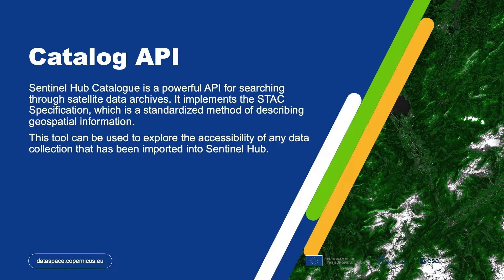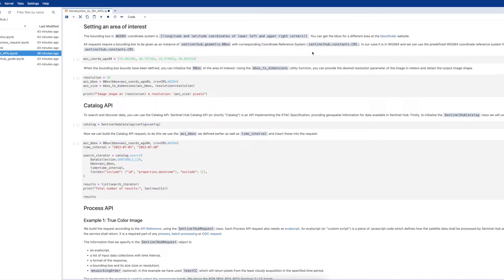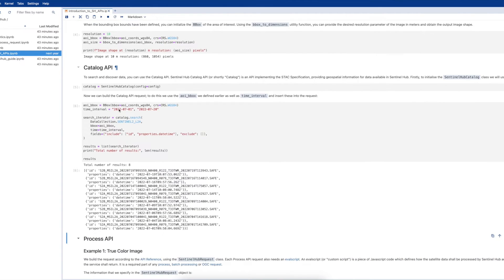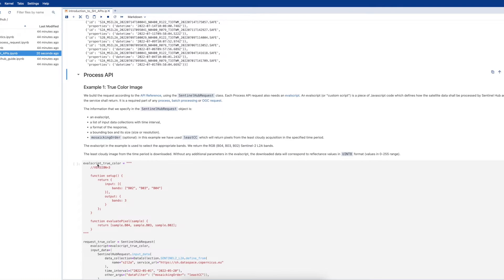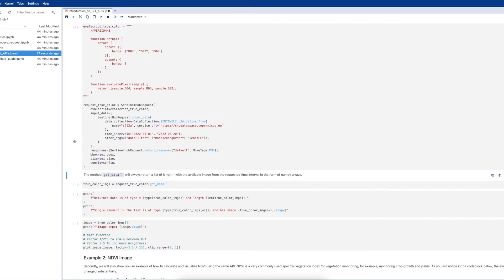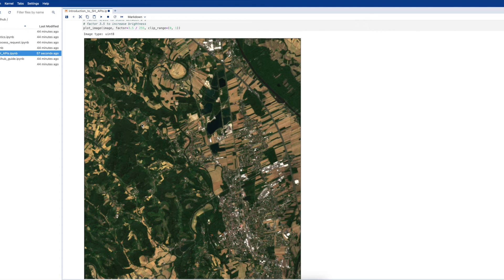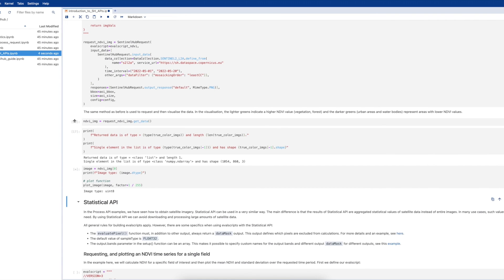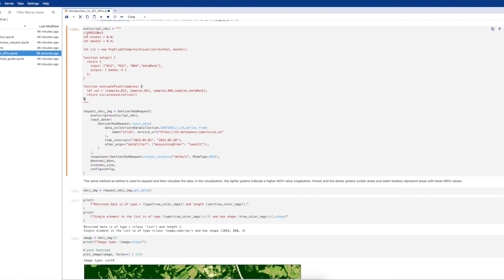Introduction to Sentinel Hub APIs: How to use the Catalog and Process APIs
In this video, you will get an introduction to the Catalog API, which allows you to search the archives of Sentinel missions, and the Process API, which allows you to process, analyse and visualise satellite imagery. The examples will show you how to visualise True Color images and how to calculate and visualise NDVI using Sentinel-2 L2A images. To follow the rest of the agenda, watch our next video

If you have any questions, please post them in the Copernicus Data Space Ecosystem Community Forum
Direct comments to the video in Youtube are not reviewed or answered.